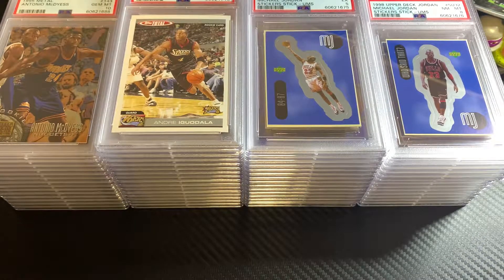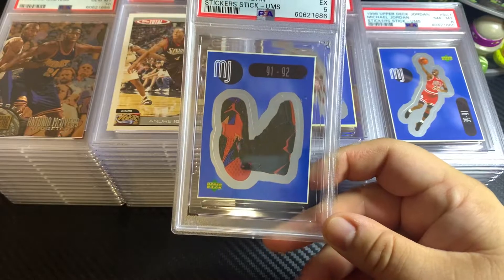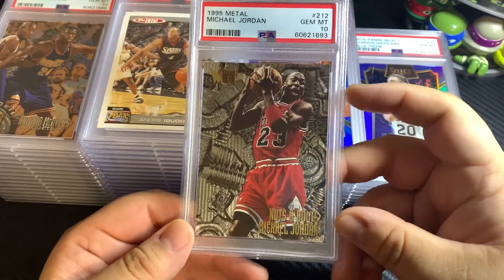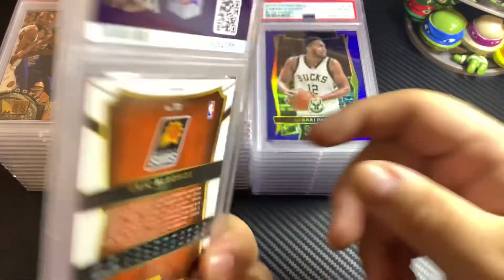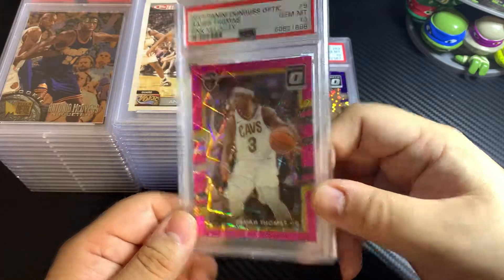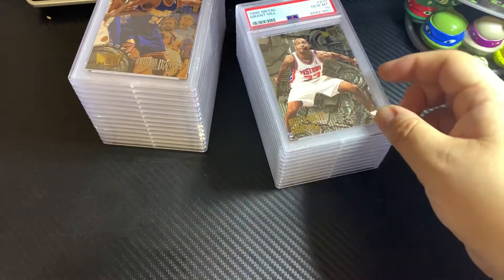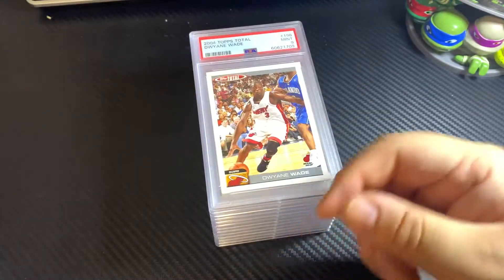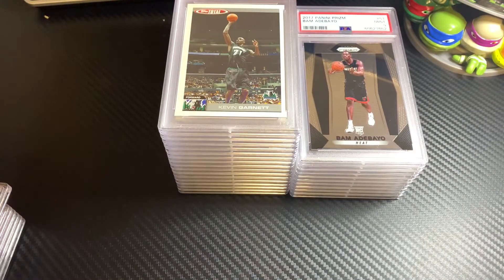PSA Submission Reveal 59 Cards @ $12 Each~ Dates Arrived 3/12/21 Entered 4/23/21 Delivered 7/14/22